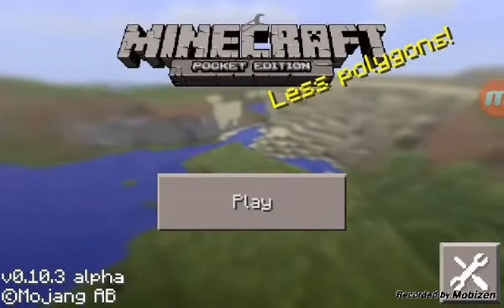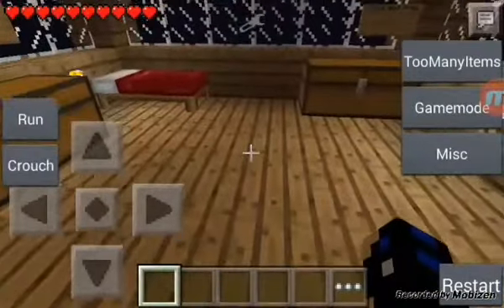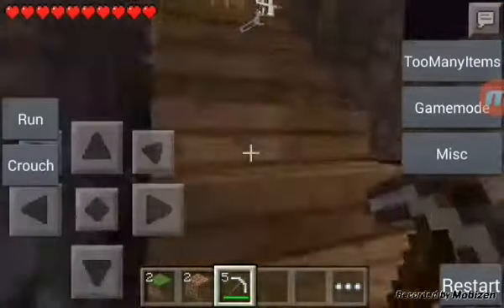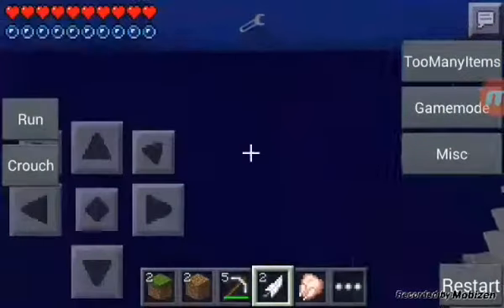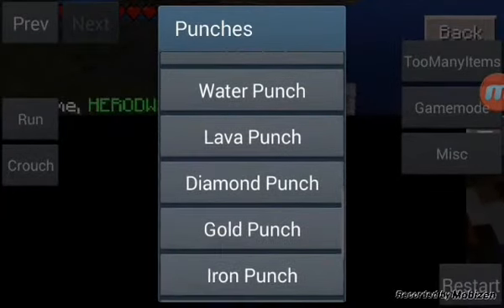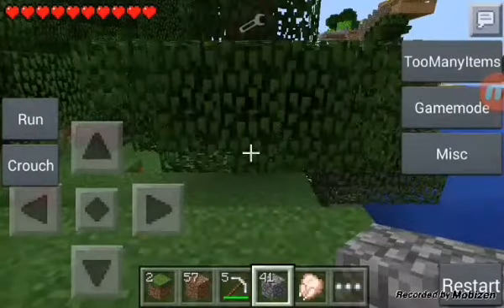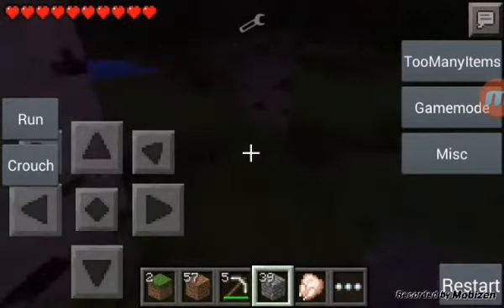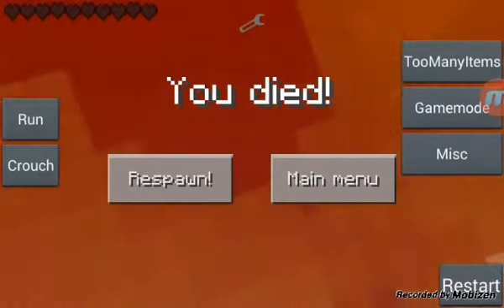Mo punches mod fail|Modded survival| MCPE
So much poop